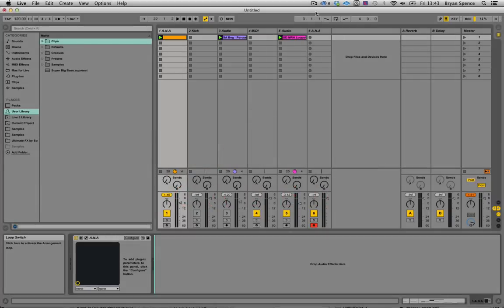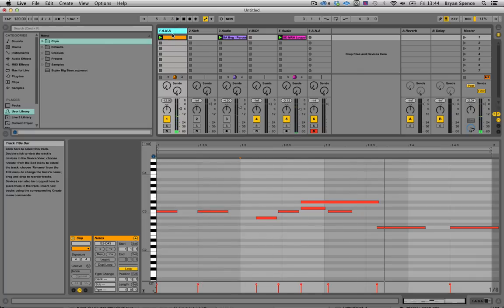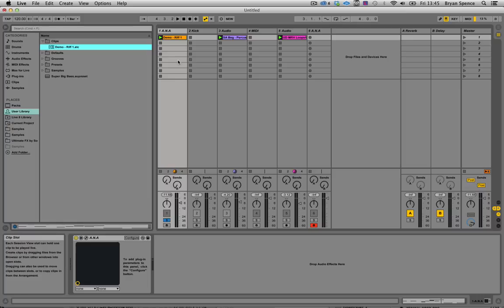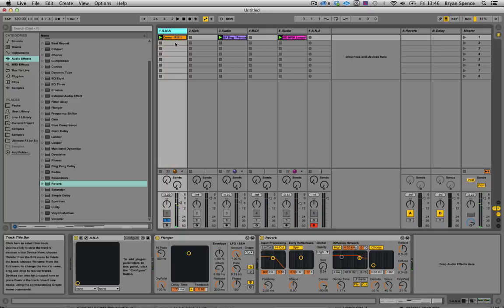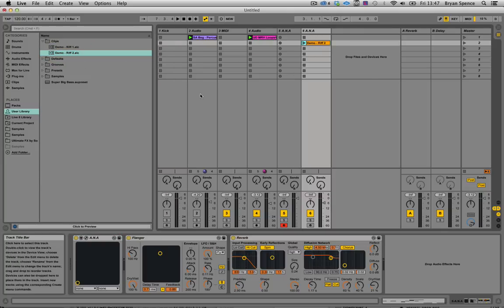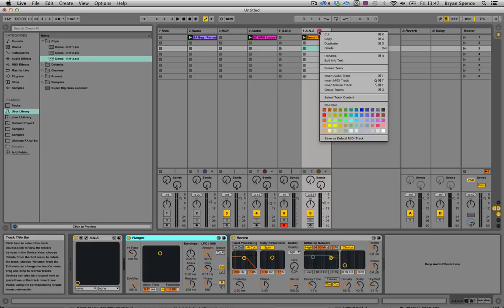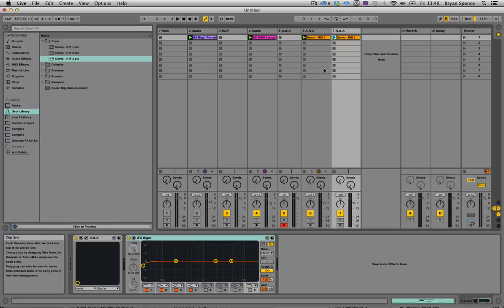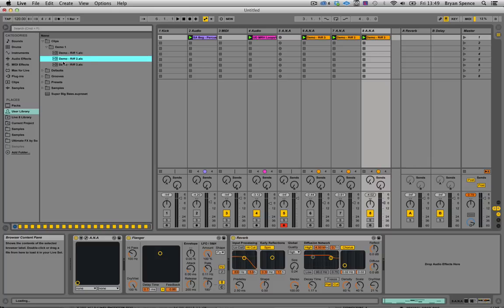Cool tip on saving and loading clips in Ableton Live 9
This time out Bryan shows us a cool tip on how to use the clips function in Live 9 to save multiple versions of riffs and chords patterns.